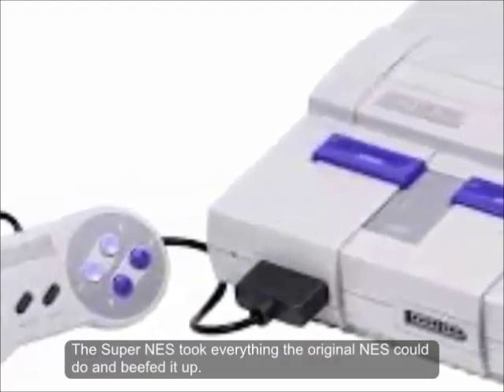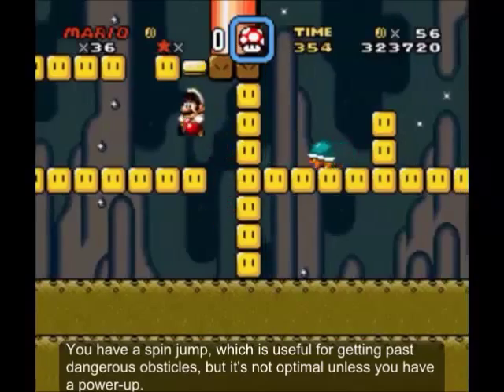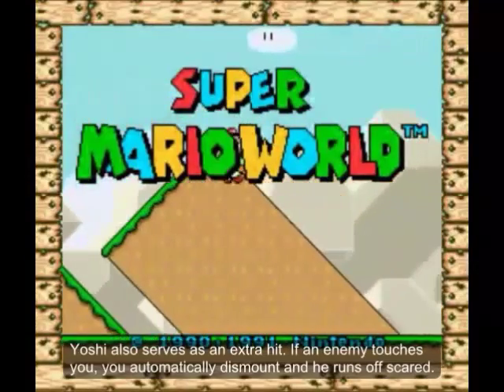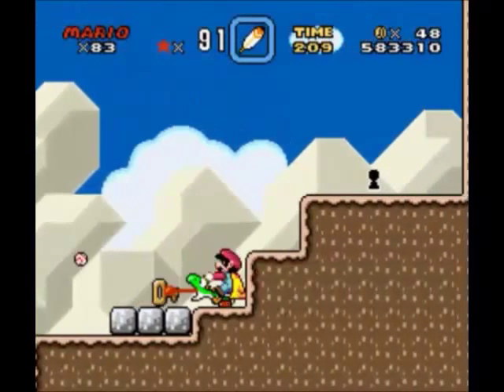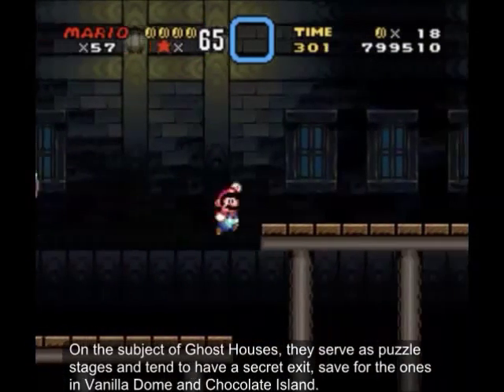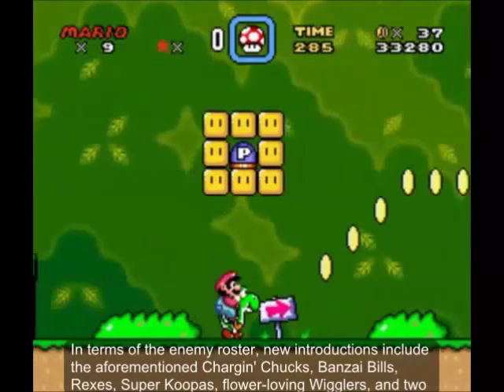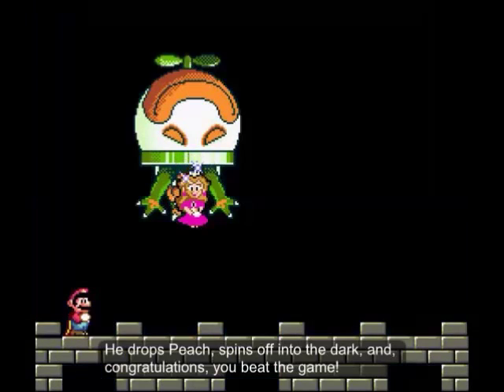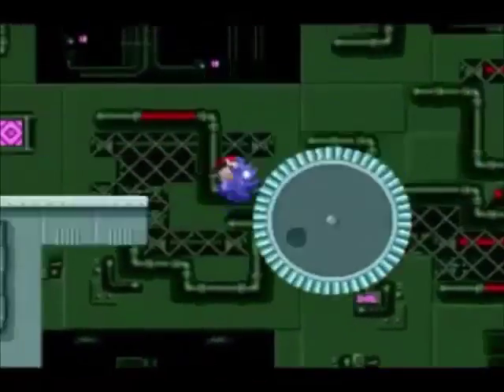DOWN THE PIPE #11: Super Mario World